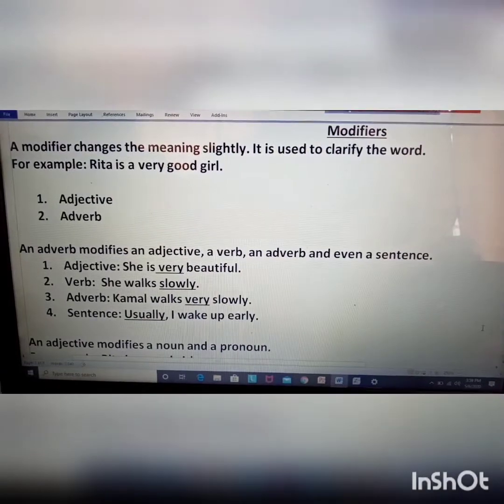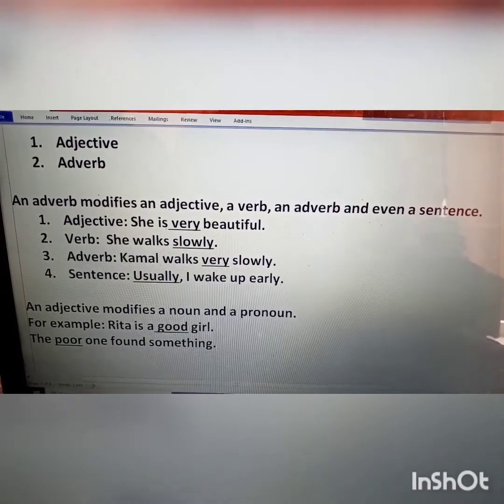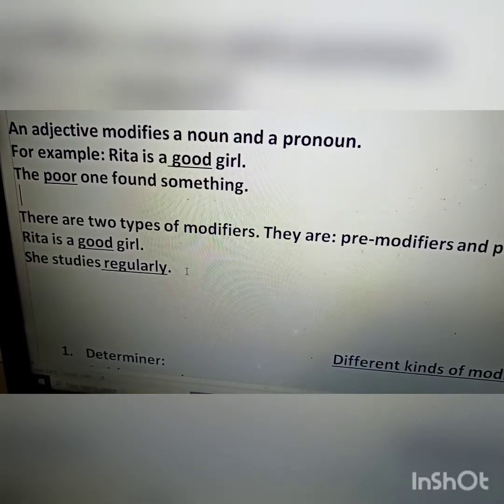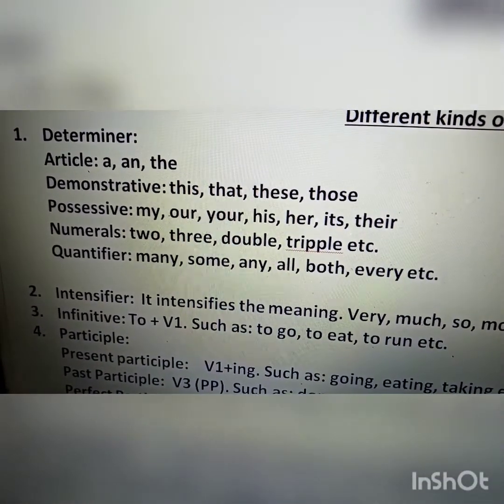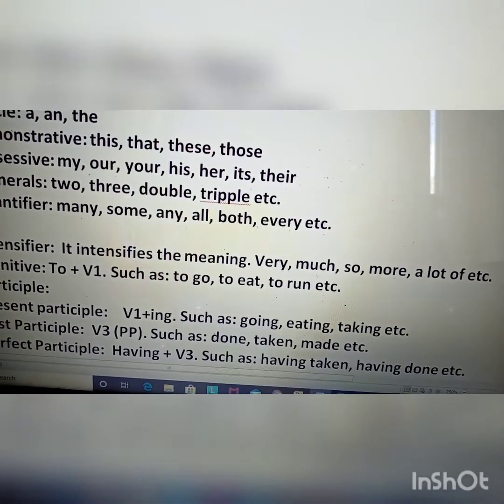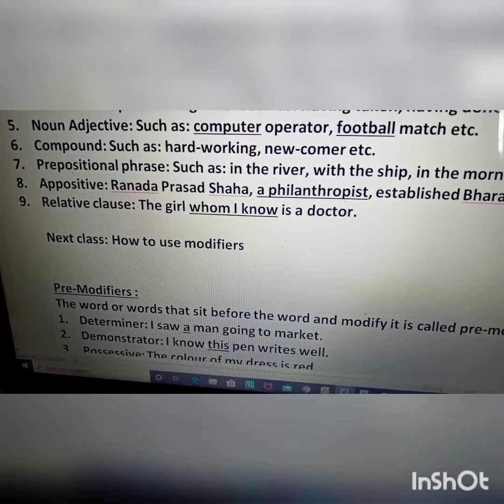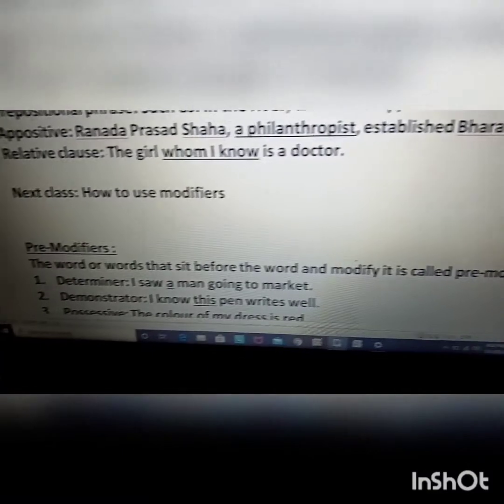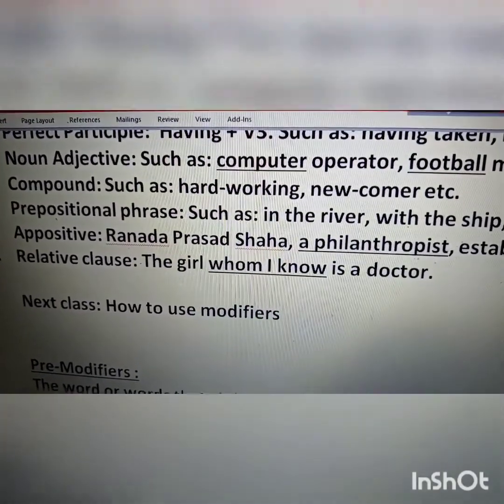Modifiers part#1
Primary Idea of Modifiers